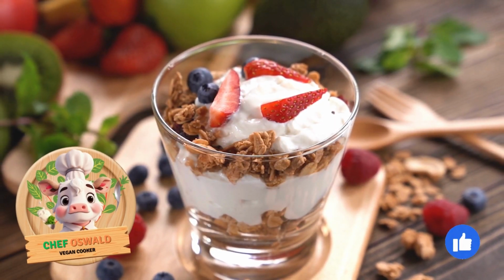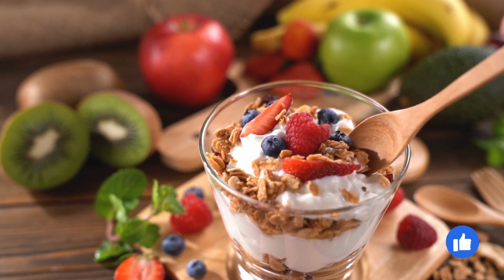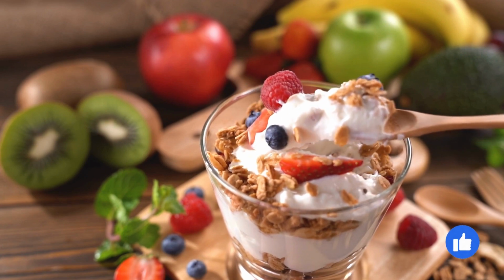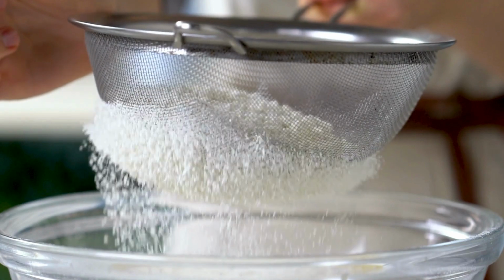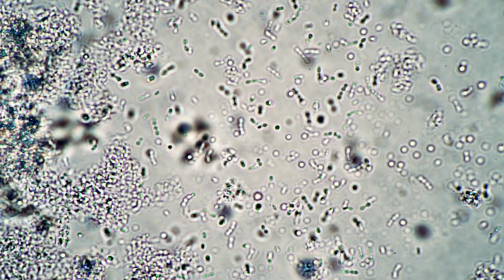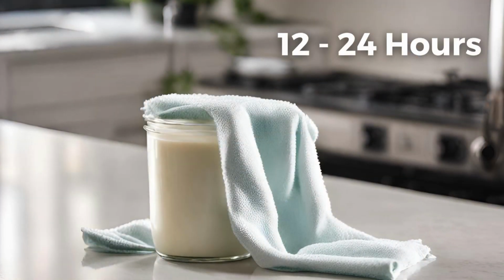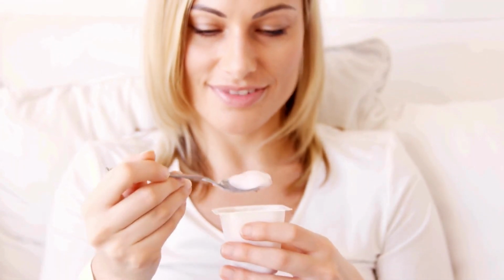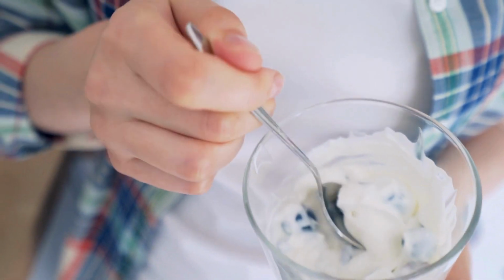HOW TO MAKE HOMEMADE VEGAN YOGURT! Creamy and Delicious 🥄🌱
Join Chef Oswald in this culinary adventure as he guides you through crafting the perfect vegan yogurt at home. Creamy, flavorful, and versatile, this recipe is not only easy but also a healthier alternative to traditional yogurt. 🥄🌱

🕒 Estimated Preparation Time: 5 minutes + 12 to 24 Hours Waiting

🧺 Ingredients:

:: 2 cups of unsweetened plant-based milk (almond, soy, oat, etc.)
:: 2 capsules of vegan probiotics
:: 2 teaspoons of maple syrup (optional, for sweetness)
:: 2 teaspoons of cornstarch (optional, for thickening)

📖 Instructions:

1. Heat the plant-based milk in a saucepan until it's lukewarm, not too hot. Do not let it boil.
2. If you want a thicker yogurt, dissolve the cornstarch in a little cold water and add it to the lukewarm milk. Stir well to avoid lumps.
3. Open the probiotic capsules and mix the contents into the lukewarm plant-based milk. Stir well.
4. Add the maple syrup if you want slightly sweetened yogurt.
5. Pour the mixture into a sterilized glass container.
6. Cover the container with a clean cloth and let it rest in a warm place for 12 to 24 hours. This allows the yogurt to ferment and thicken.
7. After the fermentation period, the vegan yogurt should be ready. You can refrigerate it to make it firmer before serving.
8. Serve the white vegan yogurt with fresh fruits, granola, or use it as a base for sauces and desserts.

🎧 Soundtrack:

Josef Suk, Serenade, Op 6 - A Far Cry